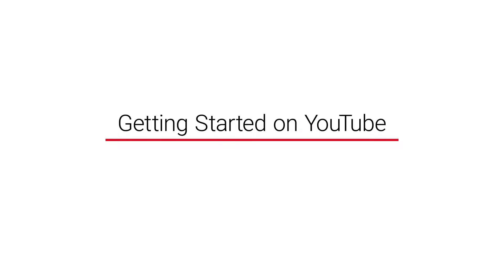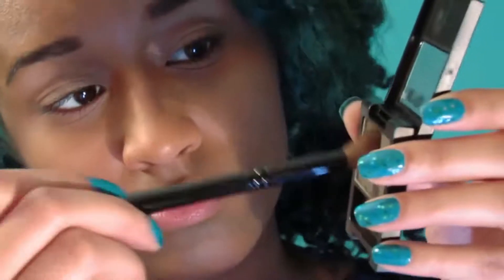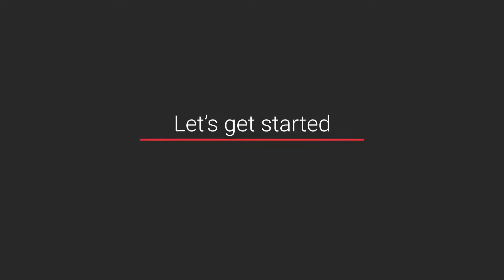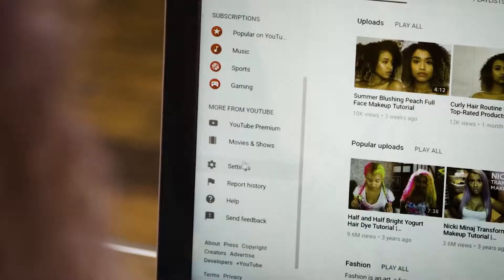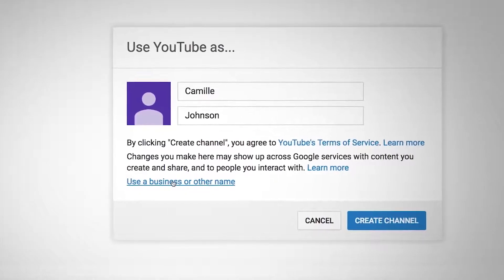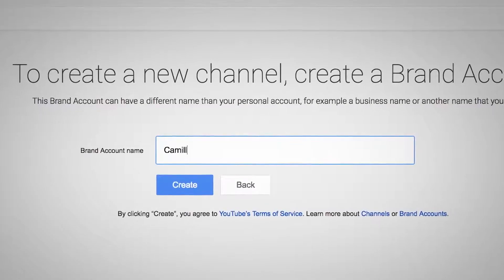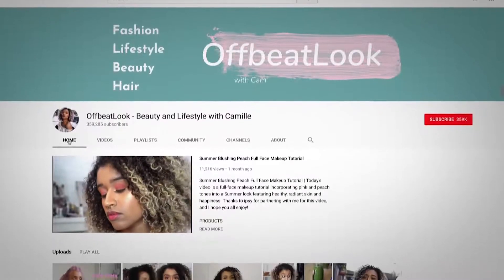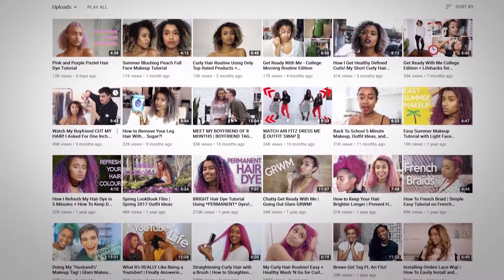Quickstart Guide Start Your Channel Ep 1 ft OffbeatLook